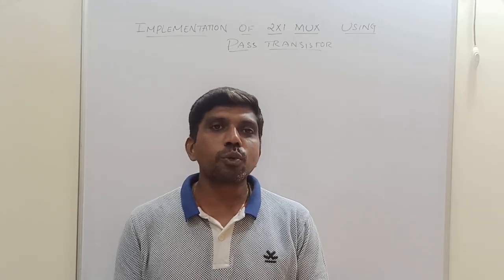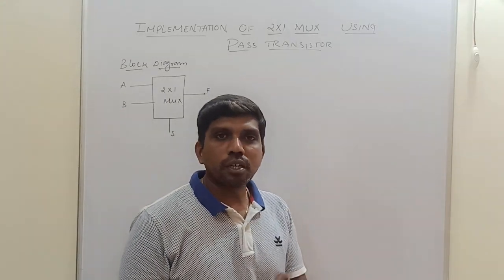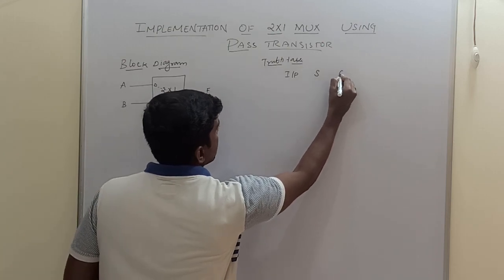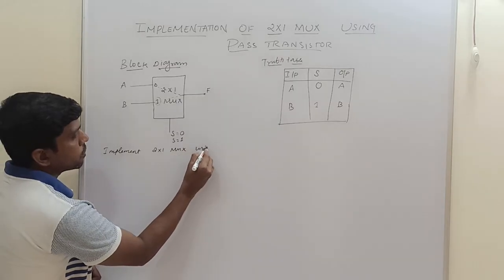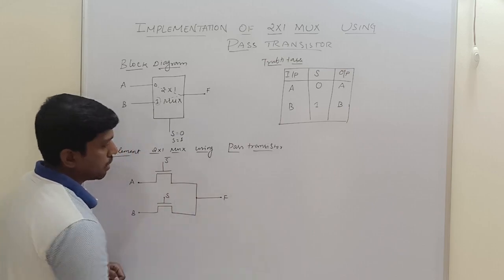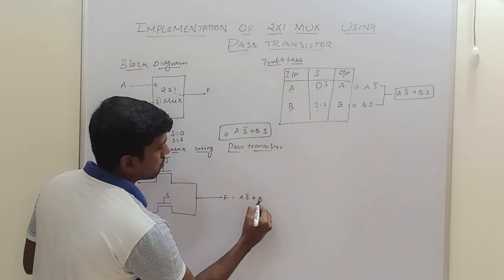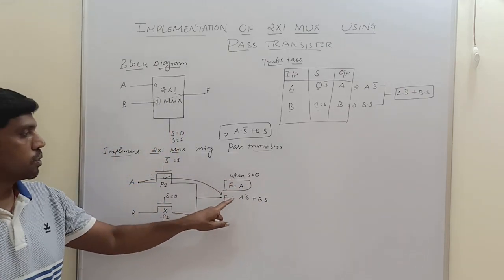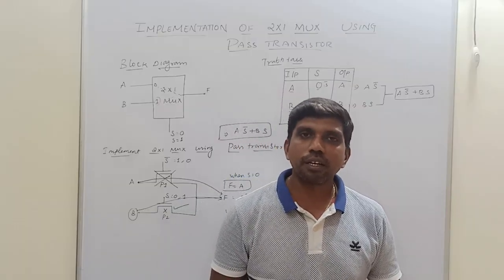Step by Step 2x1 MUX Implementation Using Pass Transistor || Learn Thought || S Vijay Murugan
A 4-to-1 multiplexer (MUX) using pass transistor logic is an efficient way to design a combinational circuit that selects one of four inputs to pass to a single output, based on two selection lines (S1 and S0). Pass transistor logic relies on transistors to control the flow of input signals directly to the output without additional logic gates.